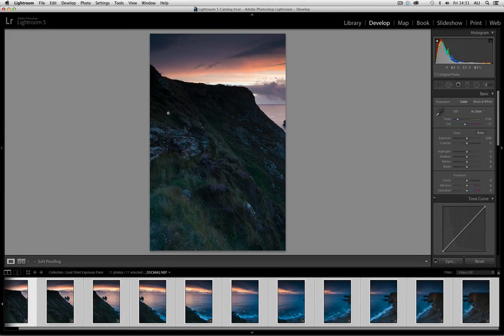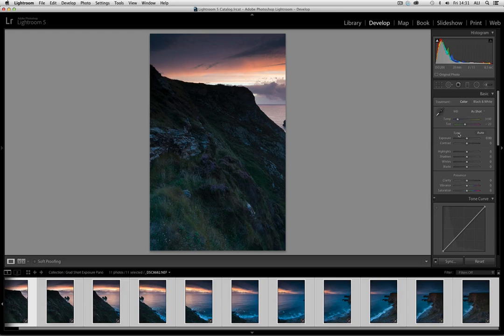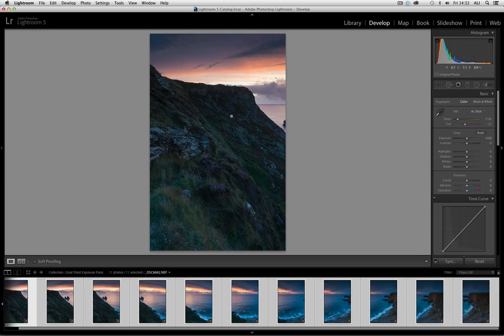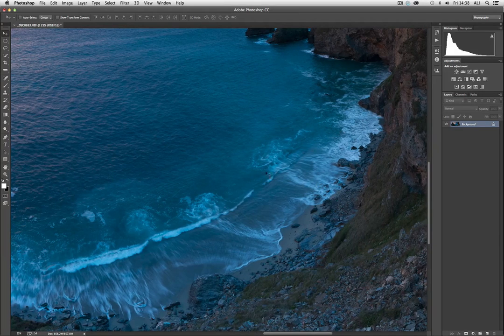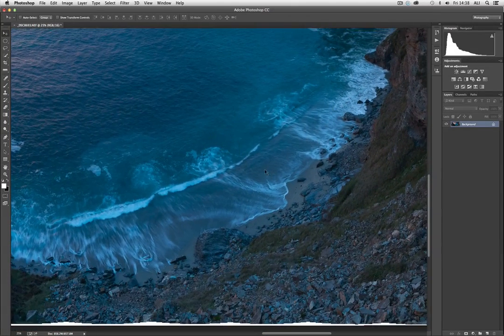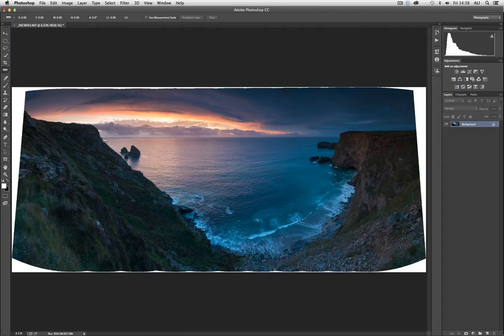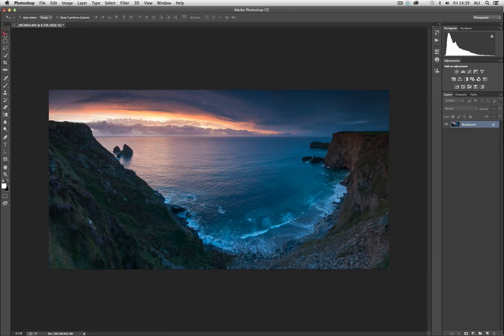11 Pano Problems Movement